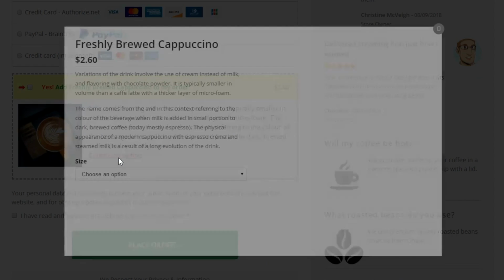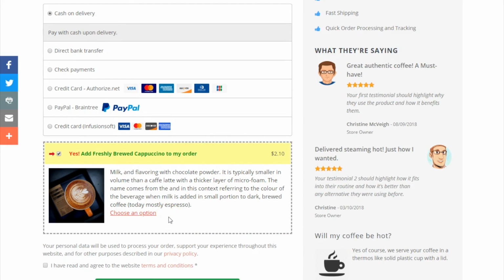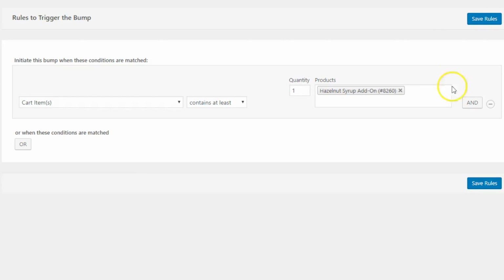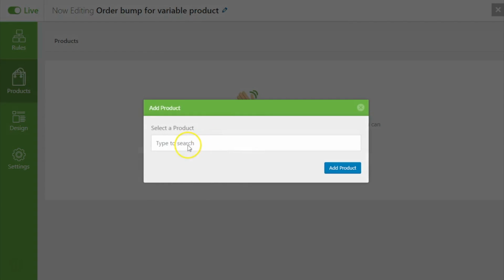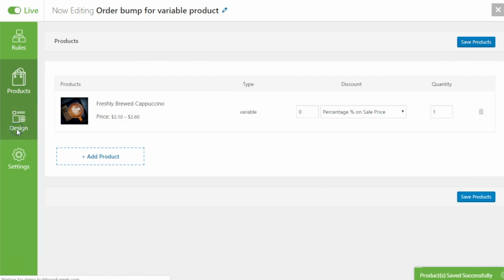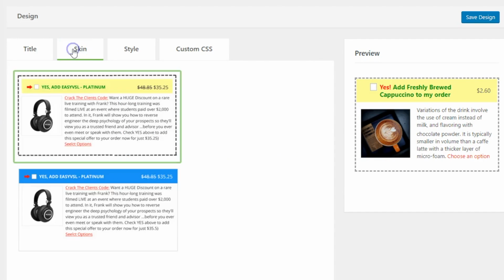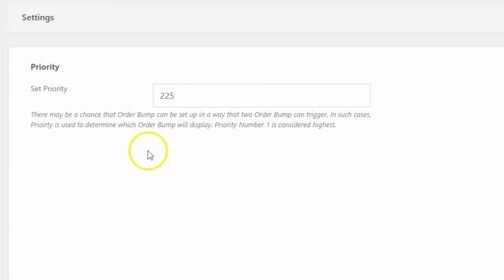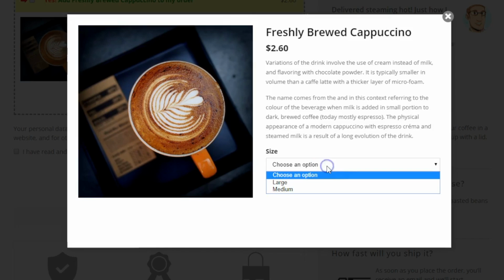WooCommerce Order Bump: Upsell a Variable Product as an Order Bump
In this video learn how to upsell variable products as order bump. The user will be able to click on the product, select the right variant and add to their order with one click on the variant they want.